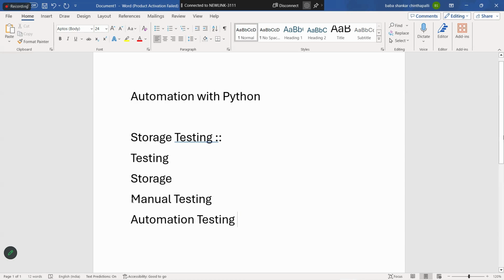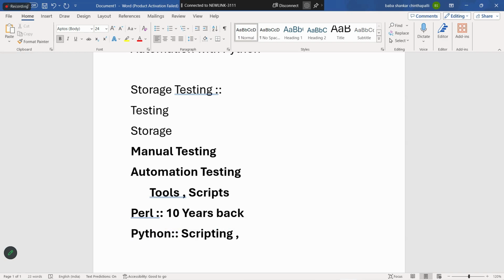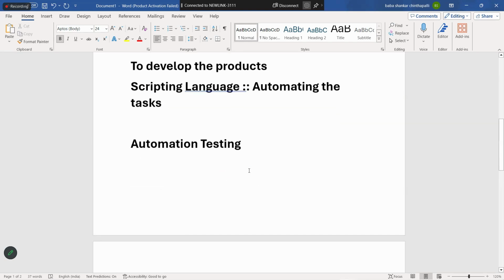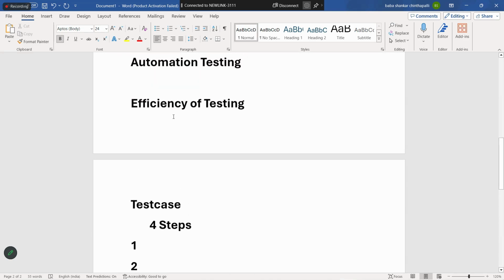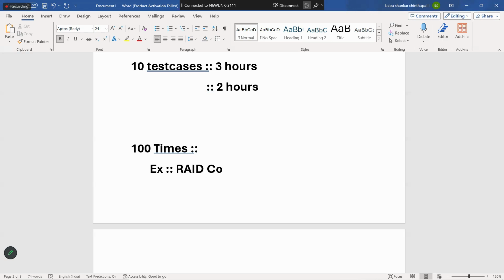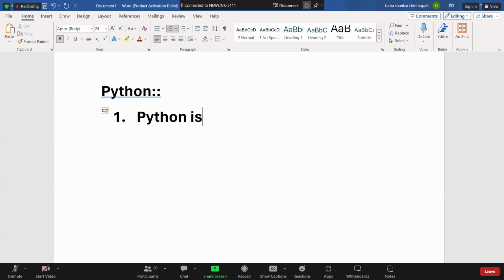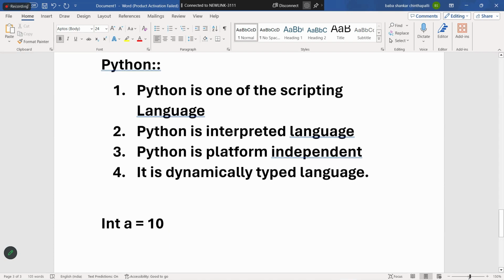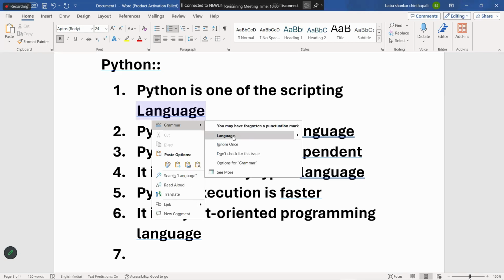Python Automation Part A || Zoom Meeting 2024 02 09 08 15 14